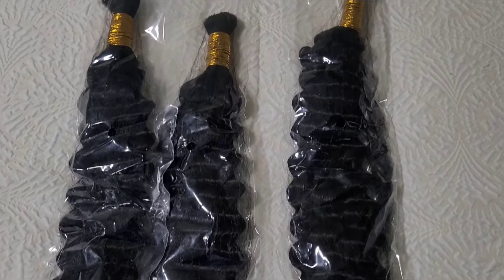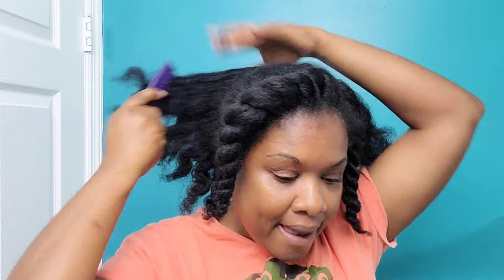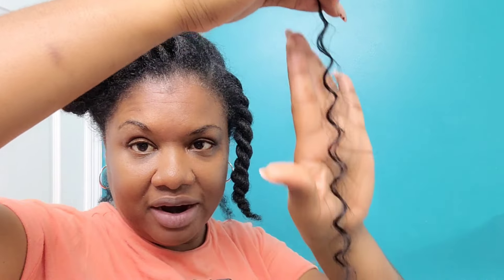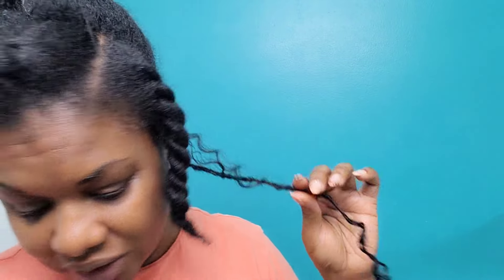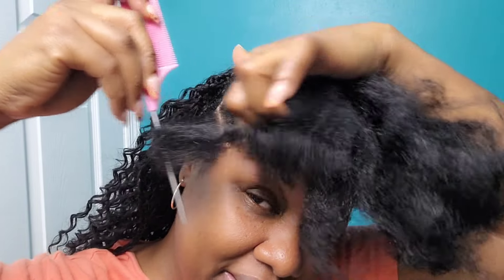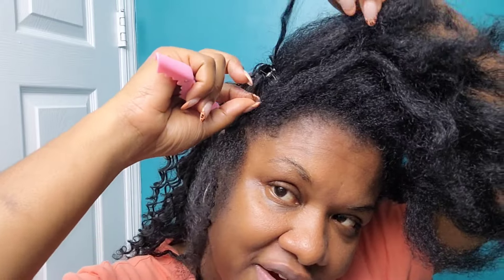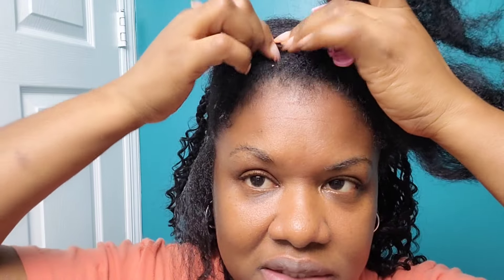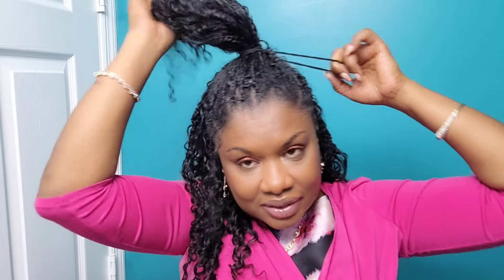THE ART OF DOING BOHO BRAIDS WITH ONLY HUMAN HAIR | No Slipping | No Shedding | Eayon Hair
Hey Lovelies ❤️

I love this look, and I'm sure you will love it just as much. 🥰

Hair Used - Hair Details: 3 Packs 18 Inches Double Drawn Spanish Curly Bulk HumanHair